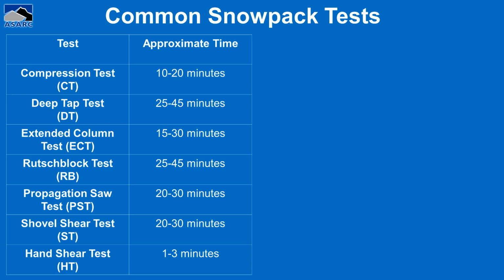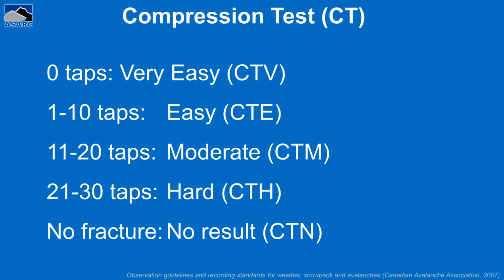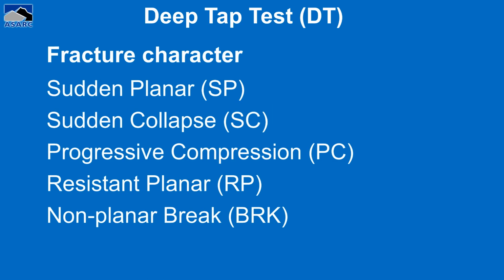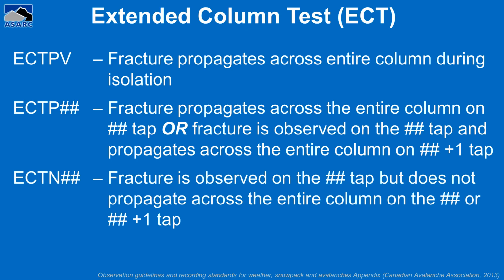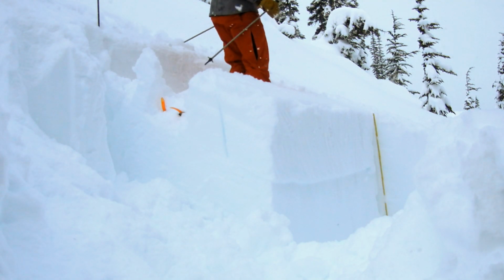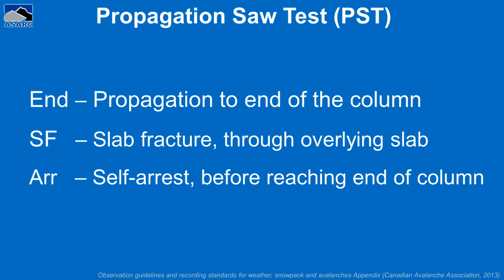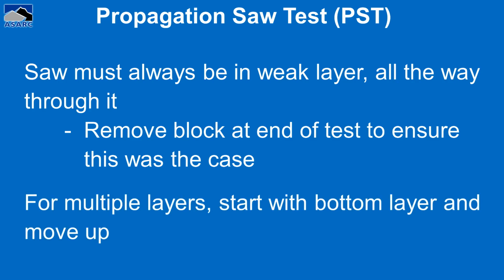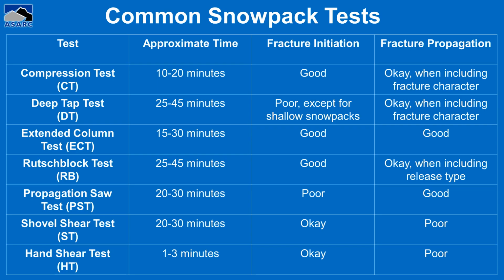Common snowpack tests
A brief how-to for common snowpack tests to locate and assess instabilities within the snowpack, presented by Mike Conlan.
Start times of tests in this video are as follows:
1:32 Compression Test
5:06 Deep Tap Test
7:28 Extended Column Test
10:54 Rutschblock Test
14:48 Propagation Saw Test
18:48 Shovel Shear Test
20:49 Hand Shear Test
22:11 Concluding remarks on initiation, propagation, and limitations.

The specifications in this video are based on OGRS (Canadian Avalanche Association 2016). for the U.S. interpretation of the ECT, which was adopted in Canada in 2024.